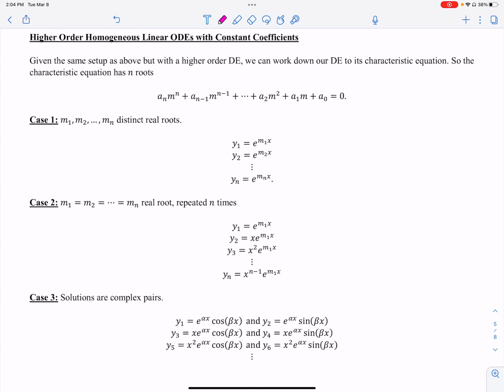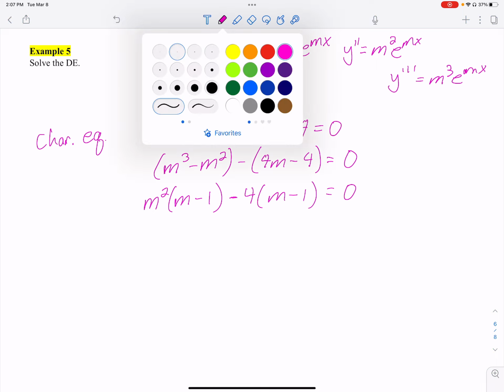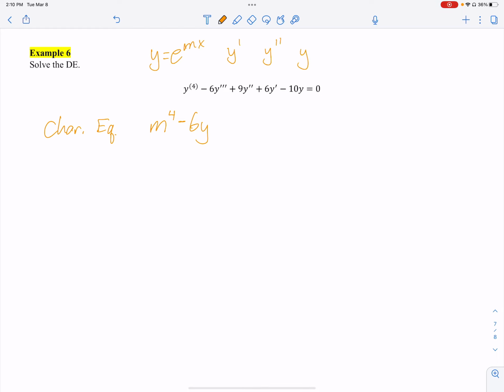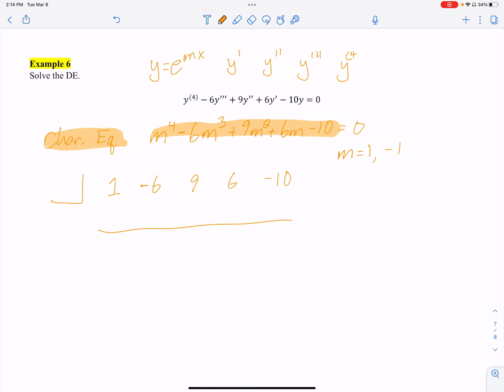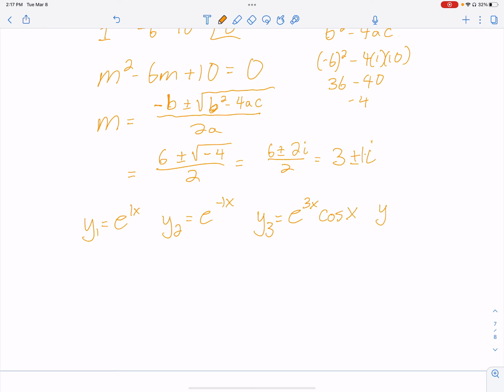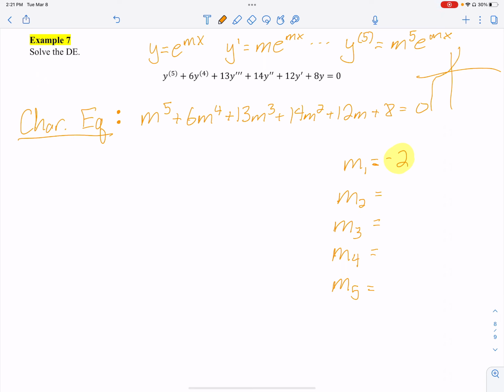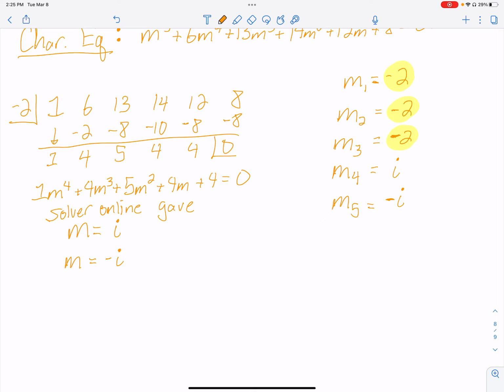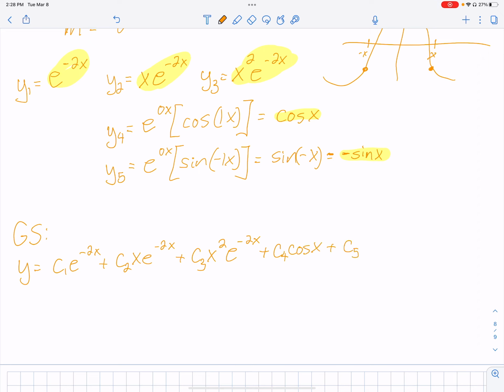36. DE Sections 4 2, 4 3, and 6 2 Part 2